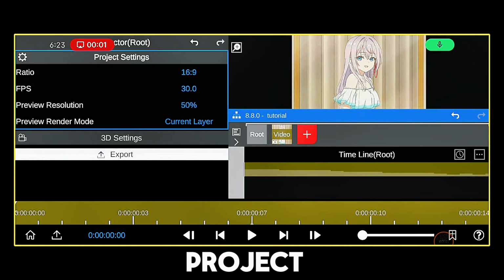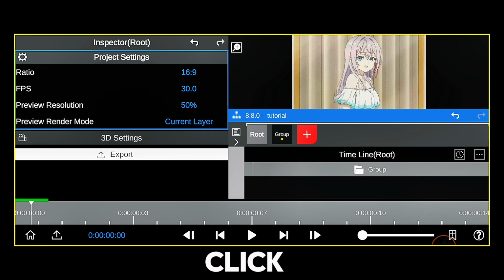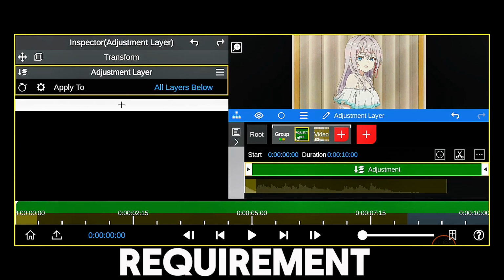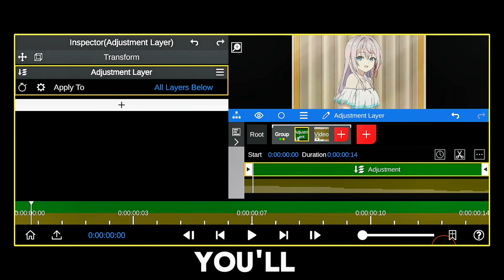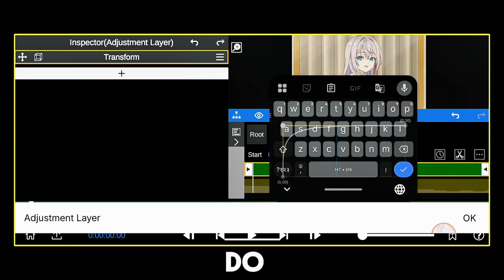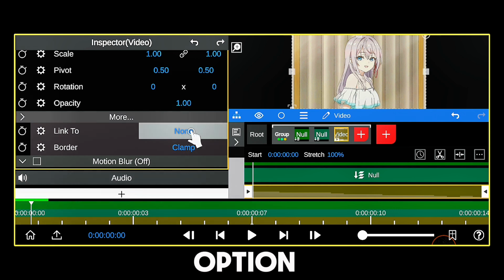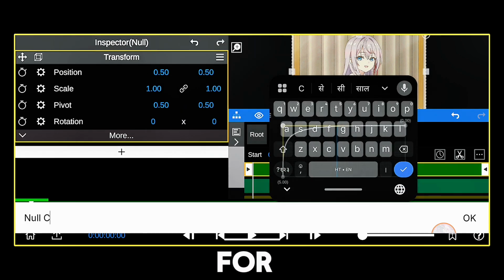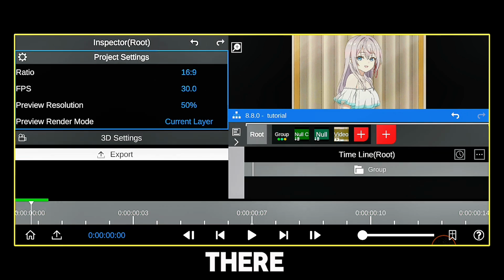How to Add NULL Object in Node Video | Easy Tutorial 🚀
Hey guys! 👋

Is video mein maine bataya hai ki aap Node Video app mein **Null Object / Layer** kaise create kar sakte hain aur usse apni editing ko next level par kaise le ja sakte hain.

Agar aap complex animations ya multiple layers ko ek sath control karna chahte ho, toh Null Object bahut useful feature hai!

🎯 What You Will Learn in This Video:
✨ What is Null Layer in Node Video?
✨ How to add & setup Null Object
✨ Parenting layers to Null for smooth animation
✨ Easy tips & tricks for fast workflow

⏱️ Timestamps:
00:00 - Intro
00:10 - how to create null
01:46 - Outro

💬 Channel Links:
▶️ Edit Channel: @SURJEETNV
▶️ Tutorial Channel: @surjeetnvt